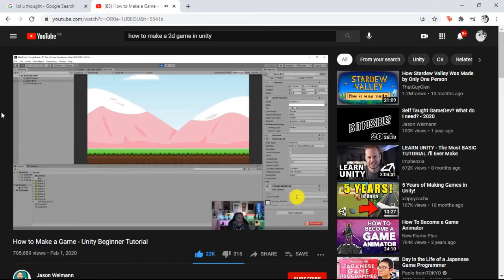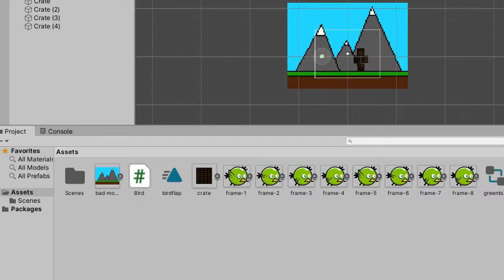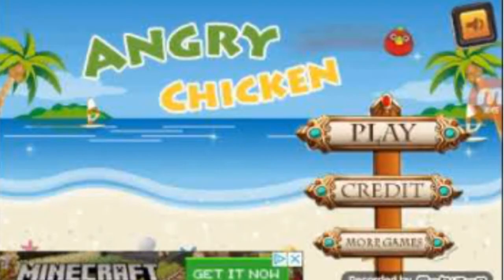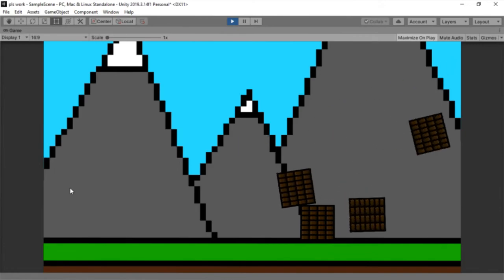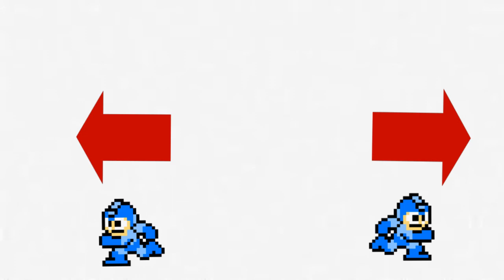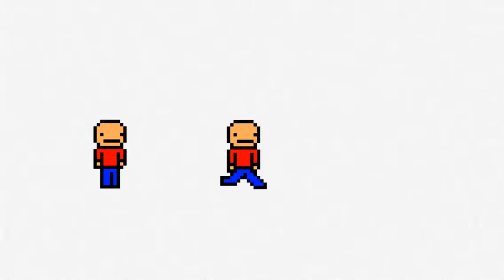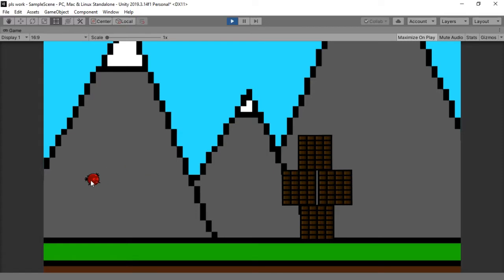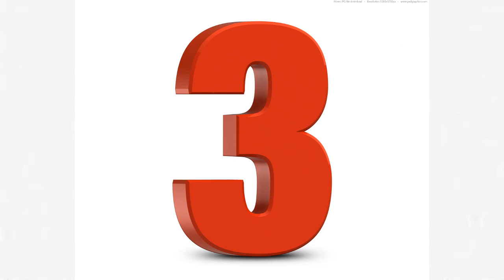Passion project very epic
edit: lets go baby this got a 4+
For my passion project, I made a game in Unity. very cool